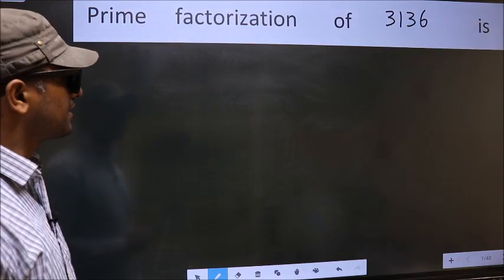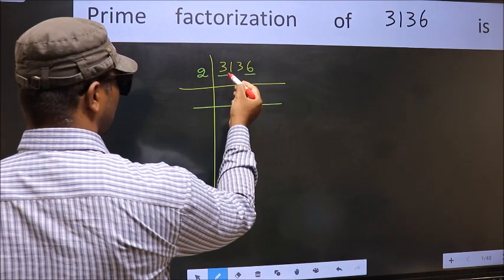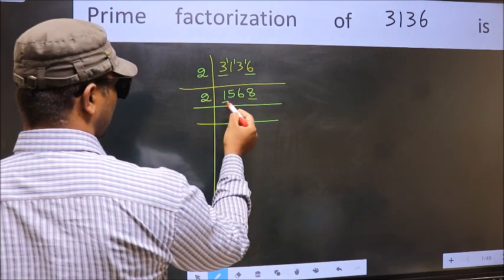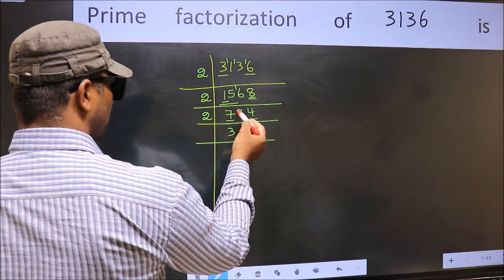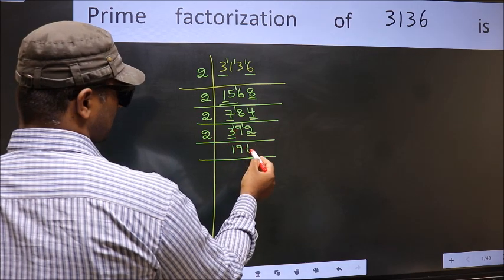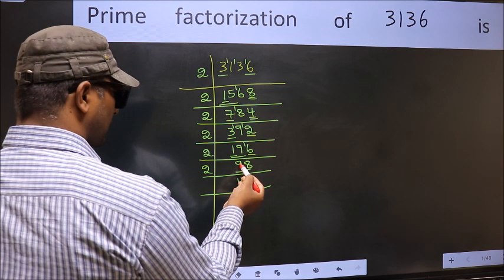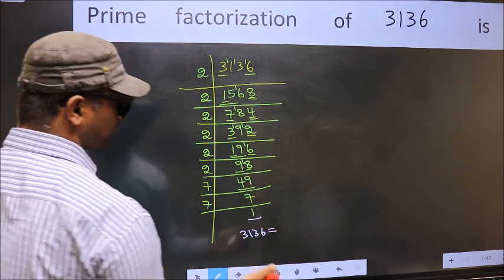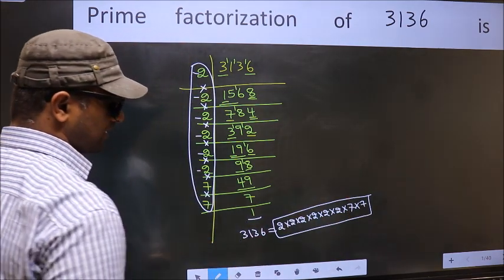PRIME FACTORISATION OF 3136